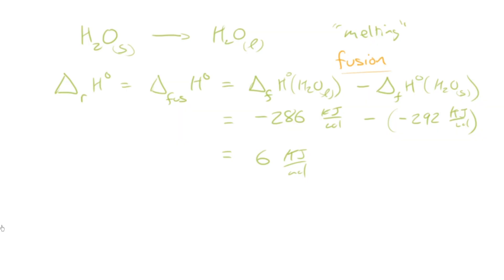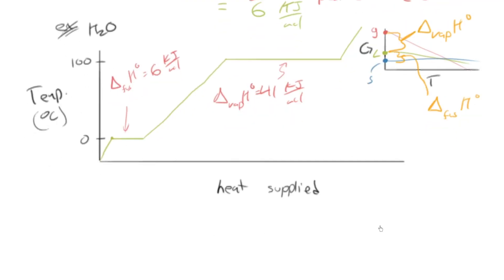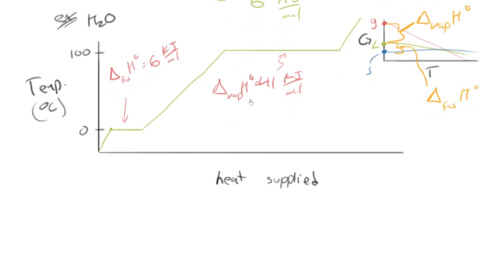72 Enthalpy of fusion, vaporization and heat capacity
This video is about 72 Enthalpy of fusion, vaporization and heat capacity